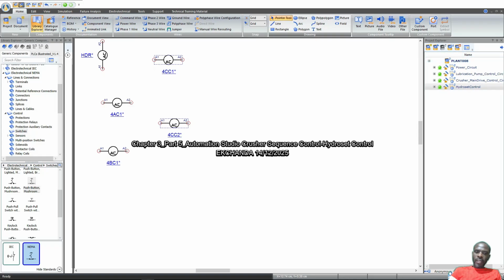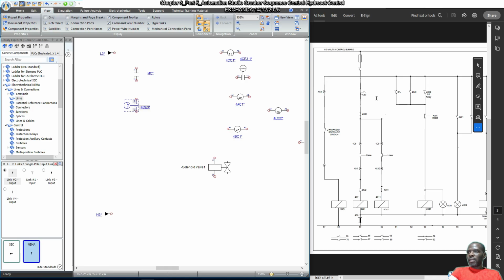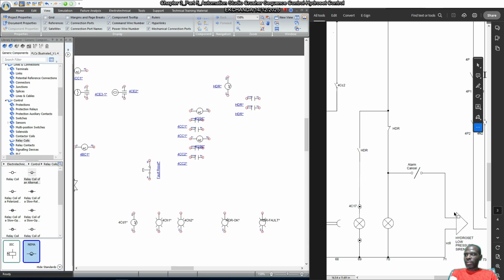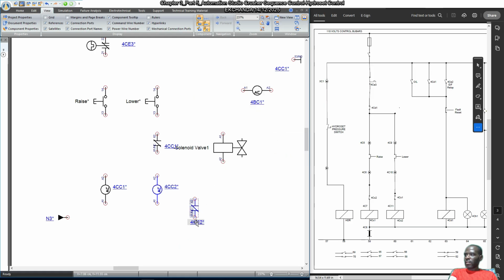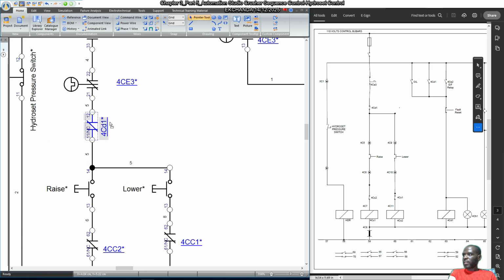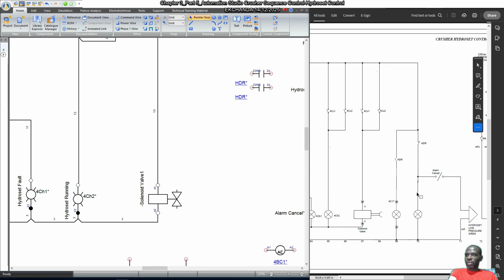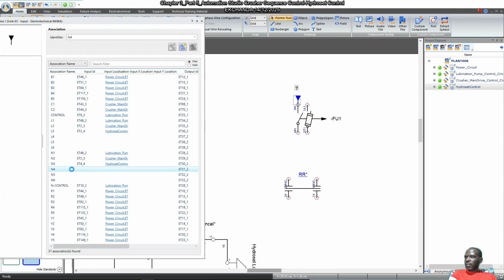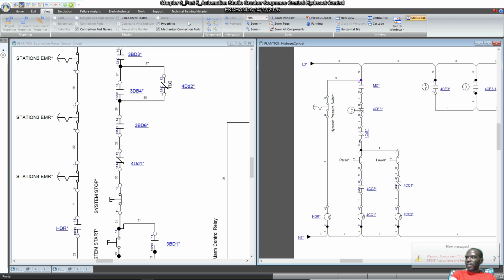Chapter 3 Part 5 Automation Studio Crusher Sequence Control Hydroset Control